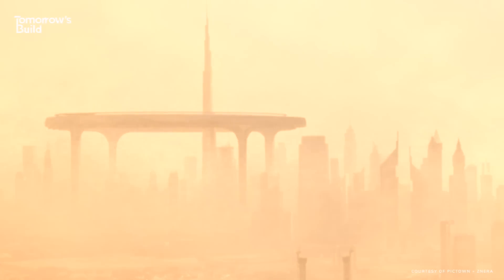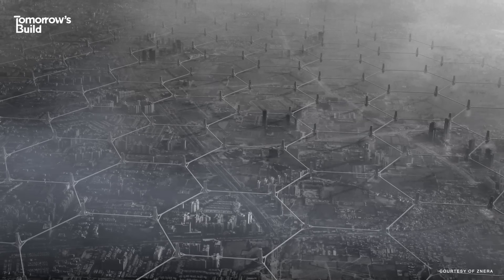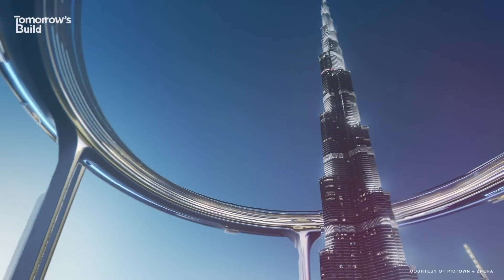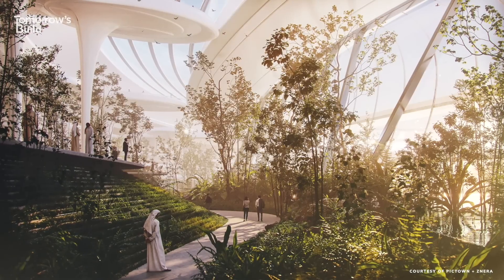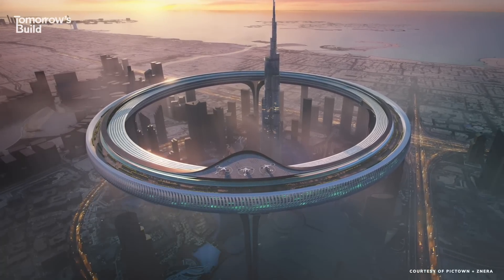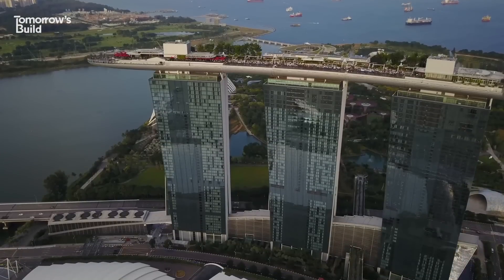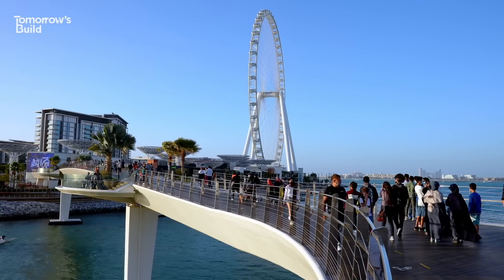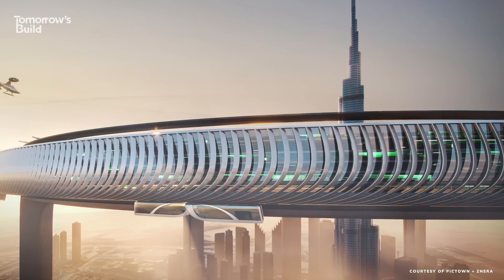Dubai’s Giant Circle Skyscraper Explained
The latest Dubai megaproject is out of this world, but can it be built?
Purchase shares in art from Pablo Picasso, Banksy, Andy Warhol and more

Additional footage courtesy of Znera and Pictown.

“Net returns” refers to the annualised internal rate of return net of all fees and costs, calculated from the offering closing date to the sale date. IRR may not be indicative of Masterworks paintings not yet sold and past performance is not indicative of future results.

Masterworks’ offerings are filed with the SEC, view all past and current offerings